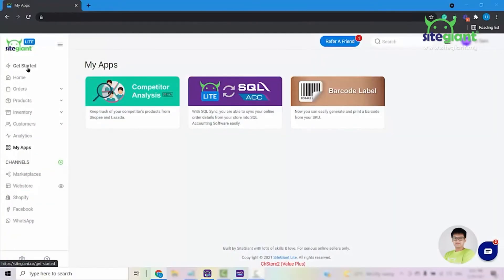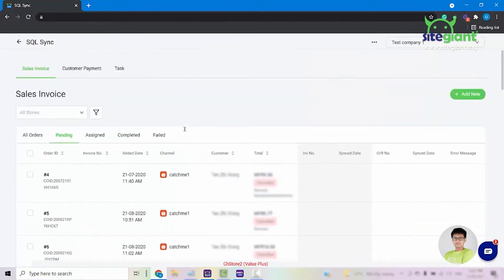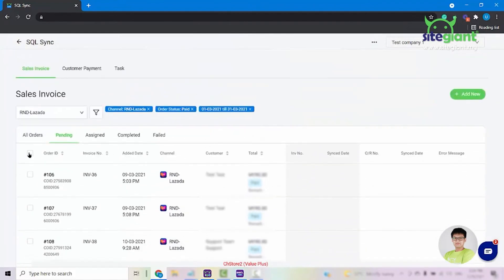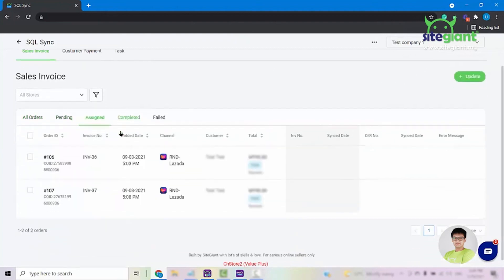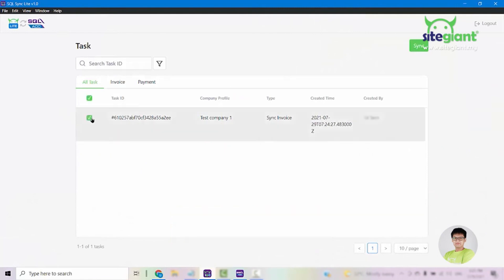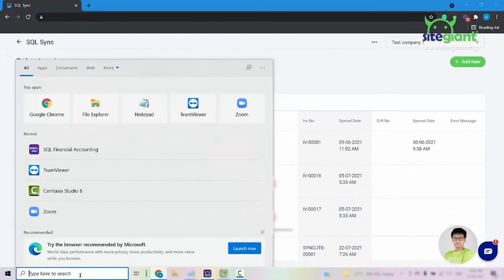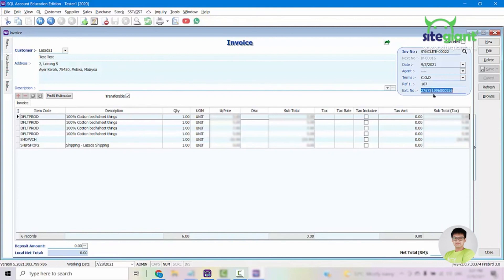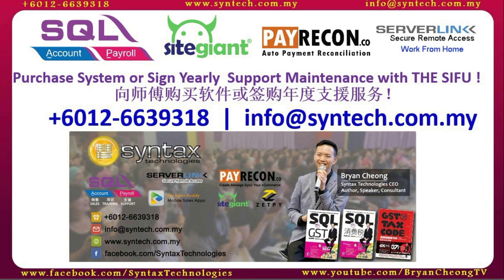Syncing Your Lazada and Shopee Orders into SQL Accounting Software using SiteGiant